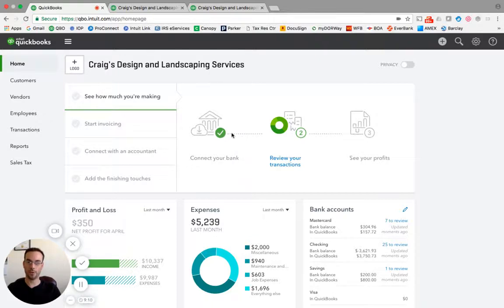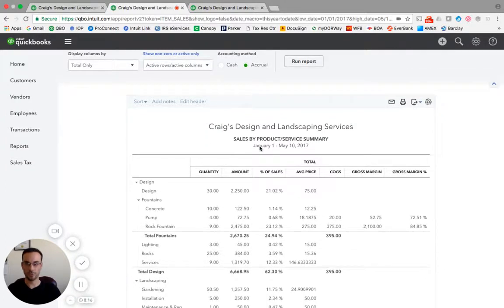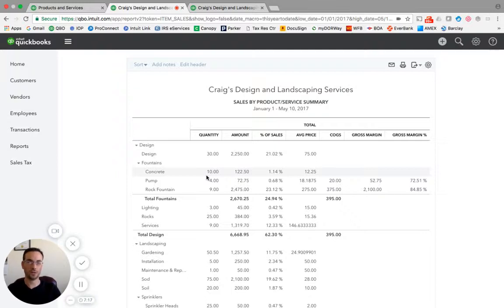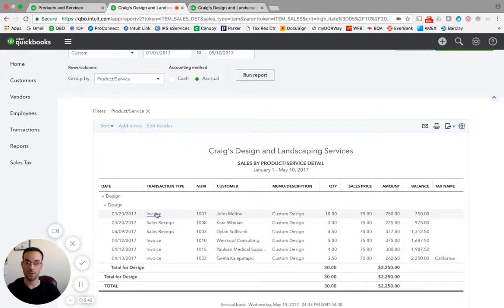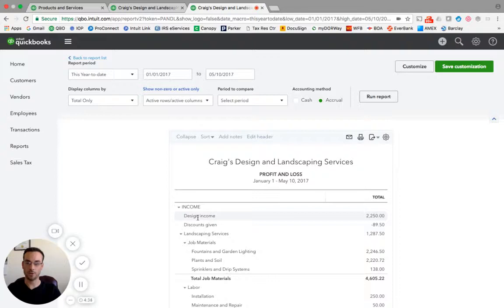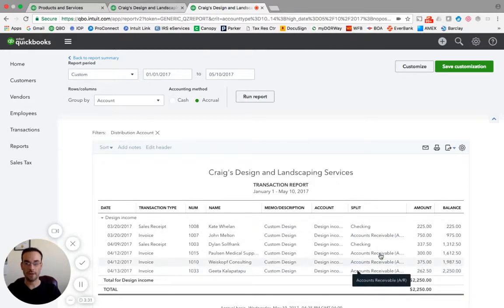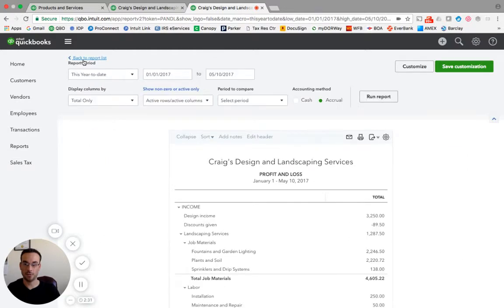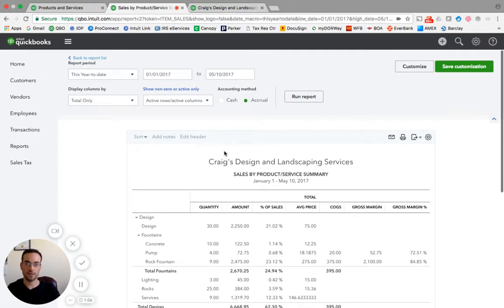Sales Report vs. Profit & Loss in QBO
This video highlights some of the mistakes that can be made in entering income in QBO, and how to ensure that your Sales Reports agree with your Profit & Loss Statement so that you can properly measure your business performance.